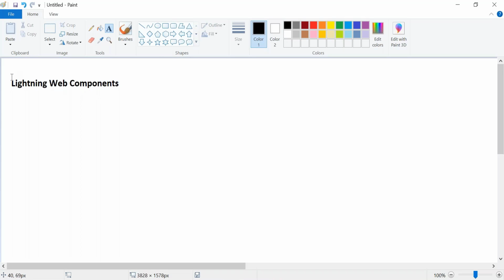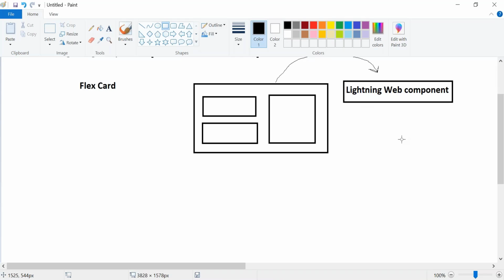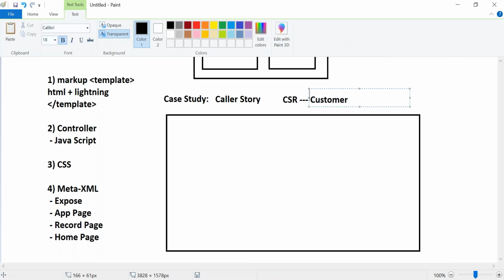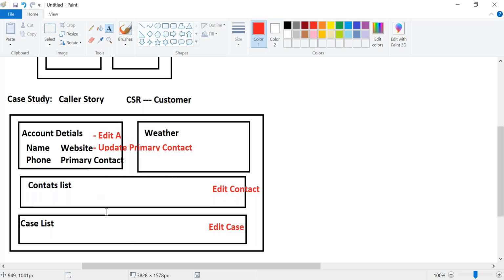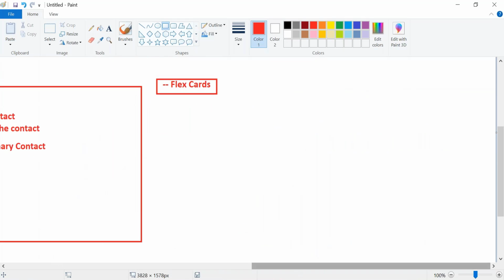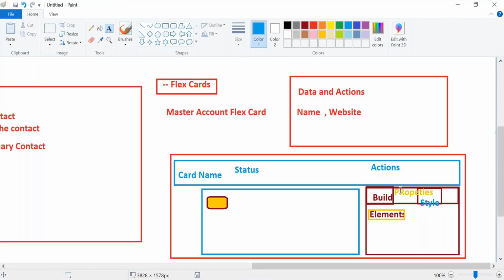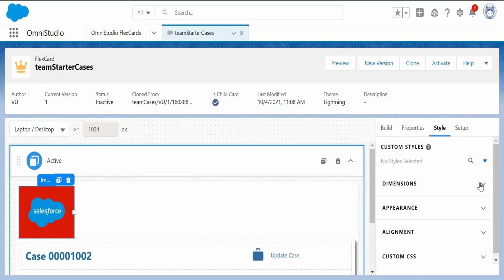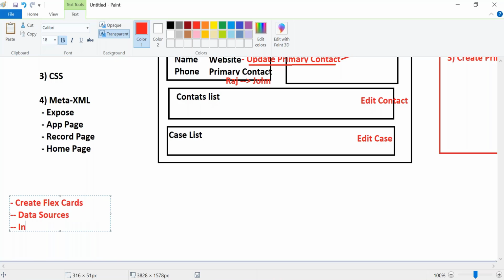Salesforce Vlocity Tutorial for beginners | Introduction to Salesfroce Vlocity | uDemand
Salesforce Vlocity is a cloud-based CRM platform that helps organizations manage customer data, sales, and marketing processes. It is a complete solution for managing customer relationships, from lead capture to customer service and support.
After watching these videos, you'll have a comprehensive understanding of how to use Salesforce Vlocity to its full potential. You'll be able to quickly and easily create custom reports, dashboards, and workflows that will help you optimize your sales and marketing processes.